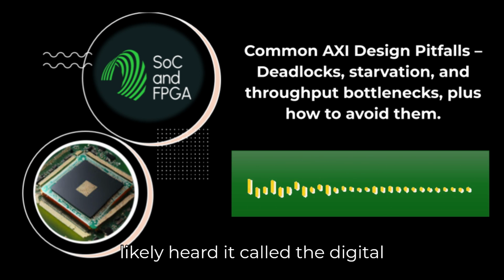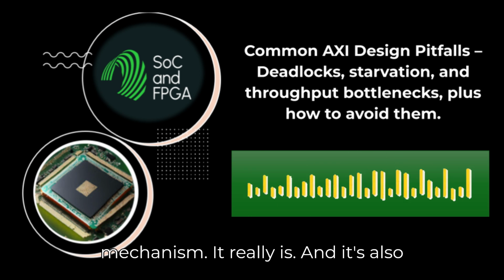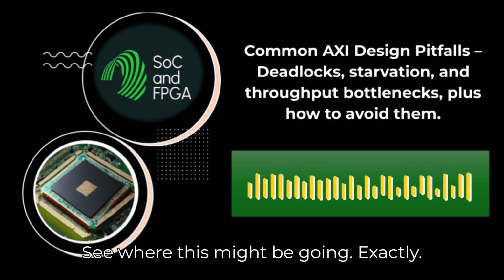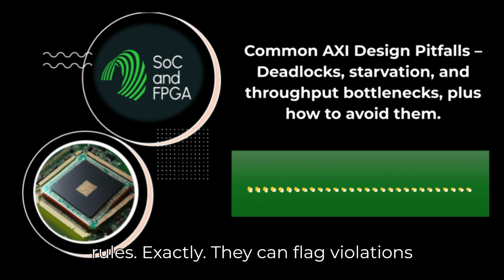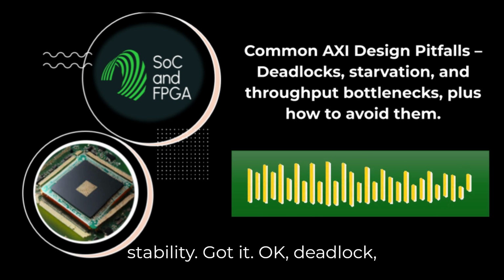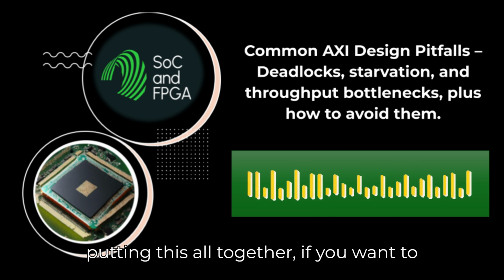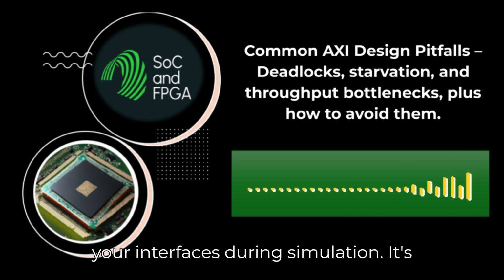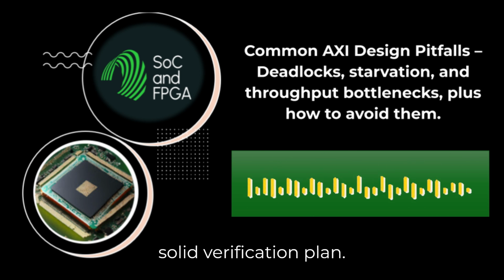Common AXI Design Pitfalls – Deadlocks, starvation, and throughput bottlenecks